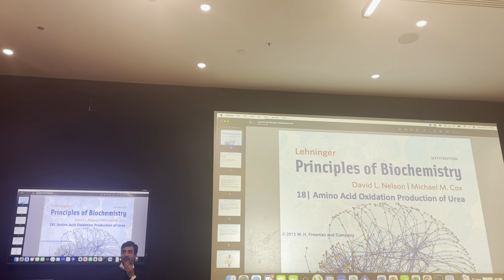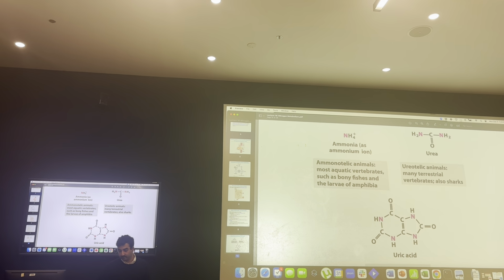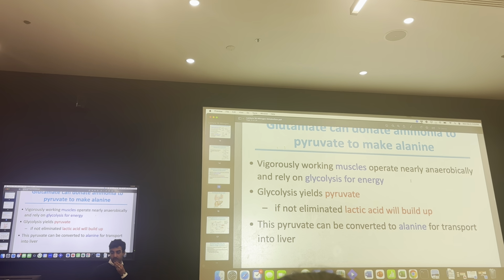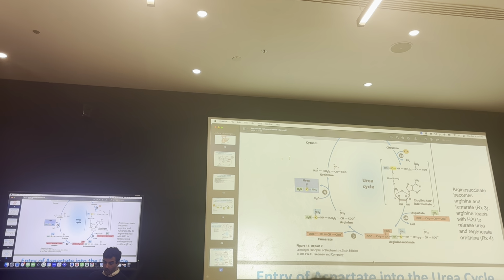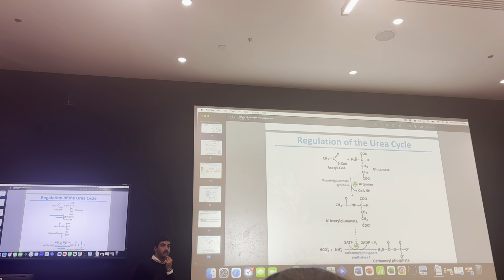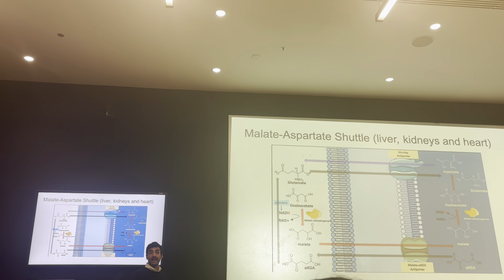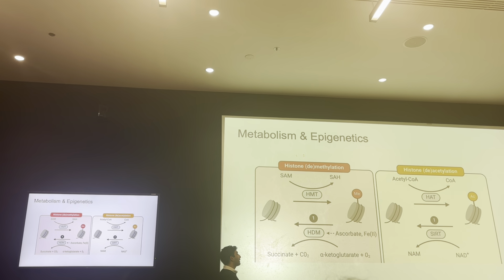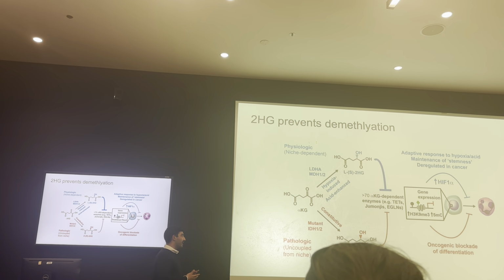Lecture 18 - Urea Cycle Part 2